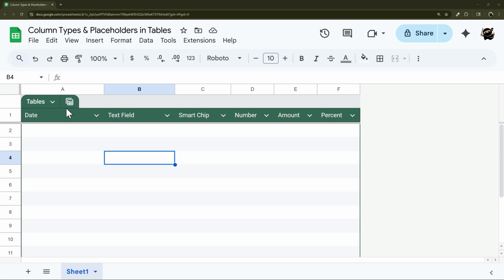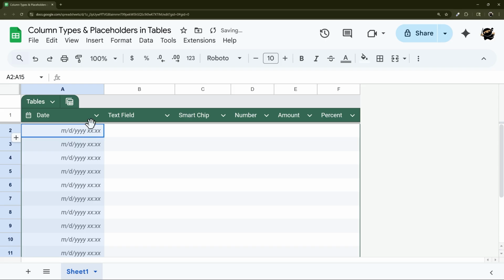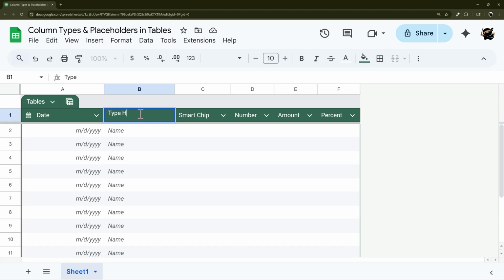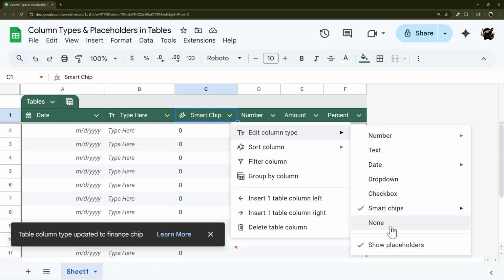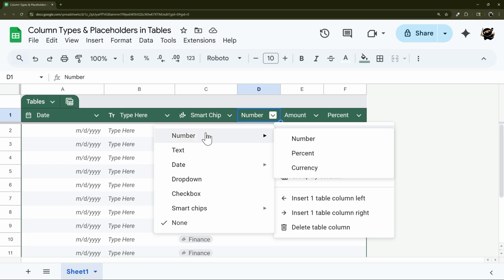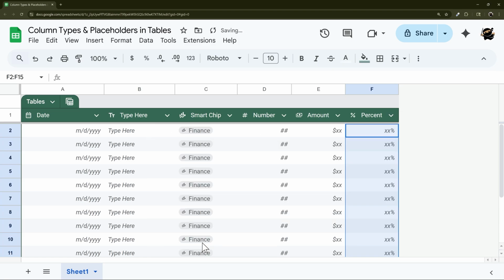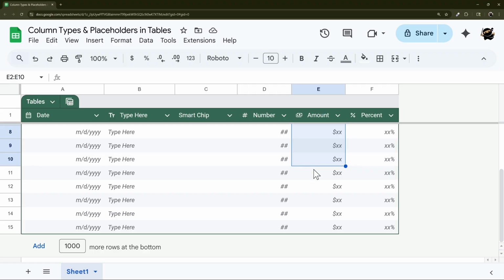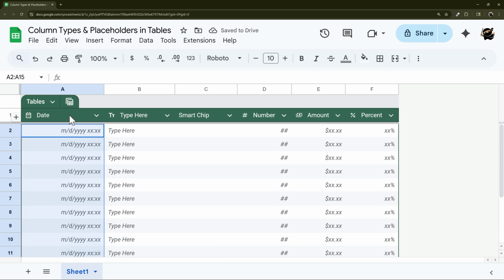How to Add Placeholders in Google Sheets Tables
Ever wonder how to add placeholders in a Google Sheets Table? In this video, I'll walk you through the different types of placeholders and how to switch and modify them.